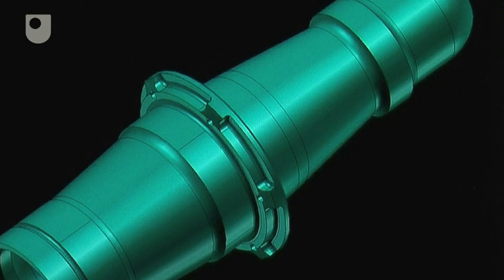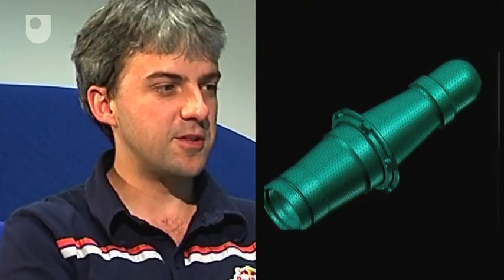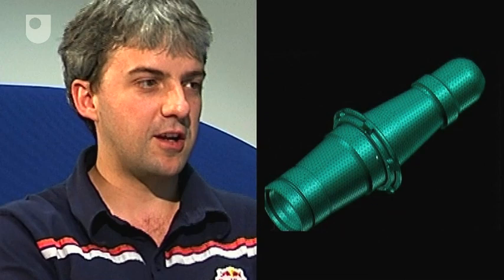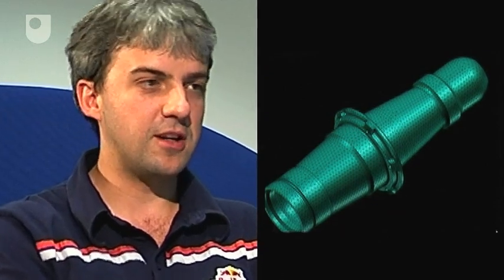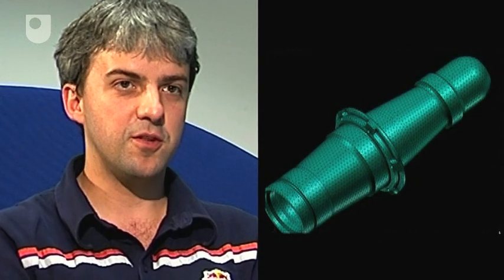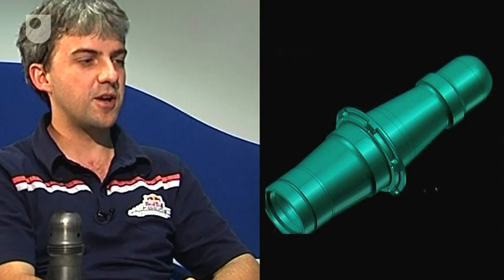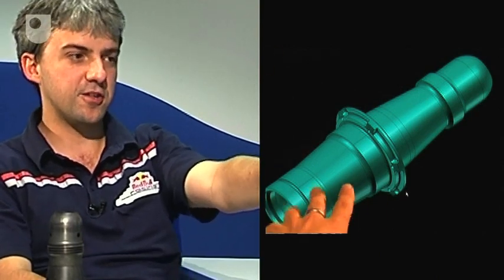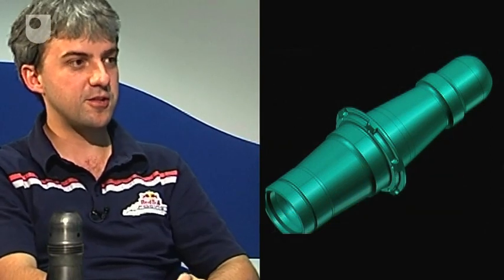Creating a Mesh Model - Finite Element Analysis (6/17)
Step 5 is to create a mesh model of the hub, with 72 000 elements. The mesh density is at its greatest in areas of particular interest.